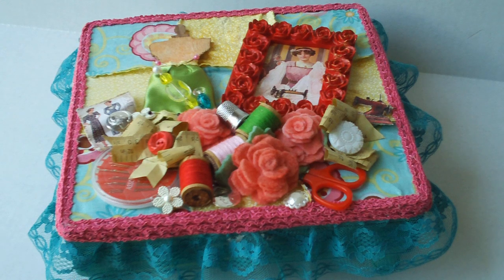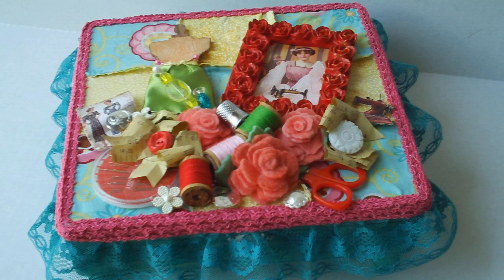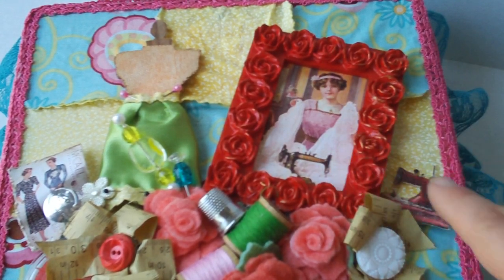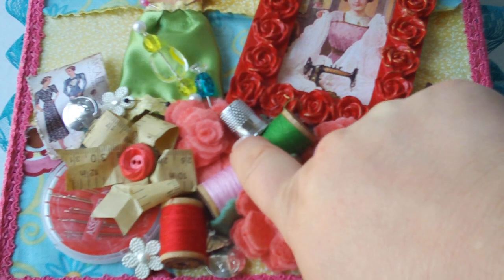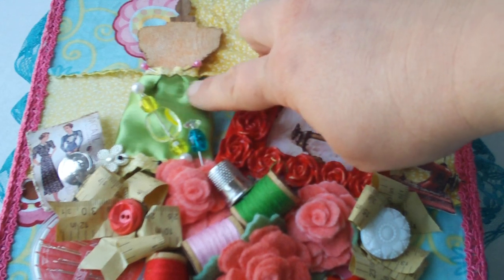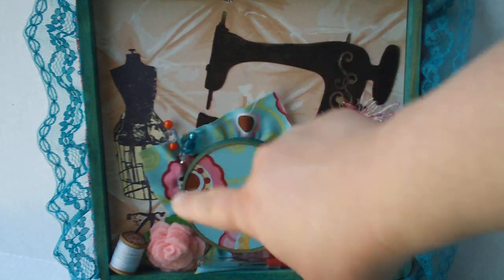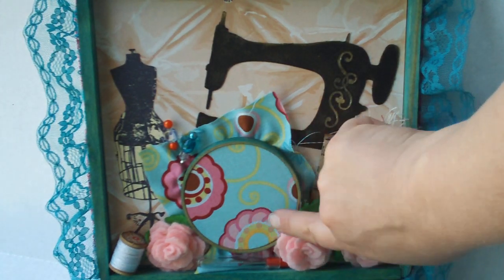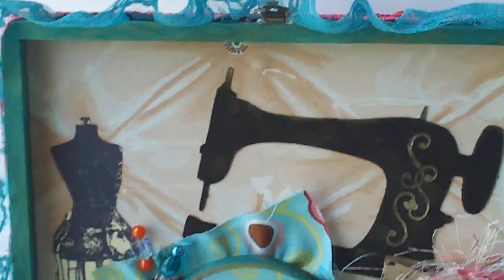SSS - June Retro Mod Chic Sewing Box for Jade's Swap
This is my version of the Retro Mod Chic Sewing box for Jade's Secret Squirrel Sister Cigar Box.